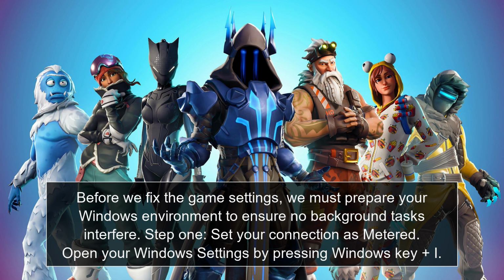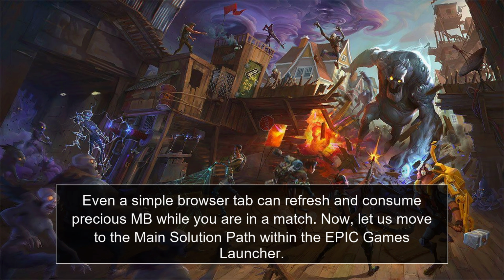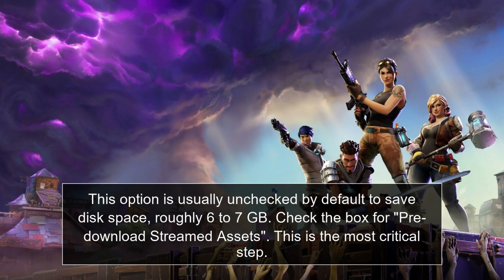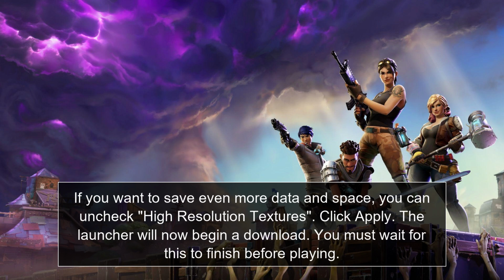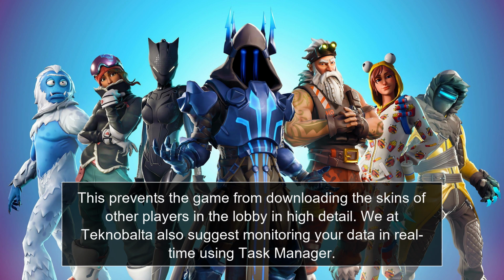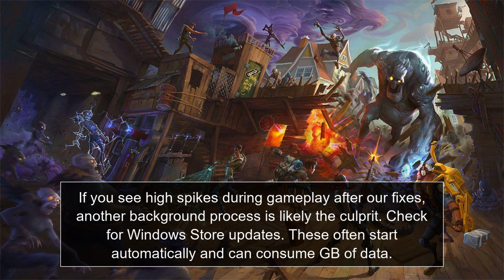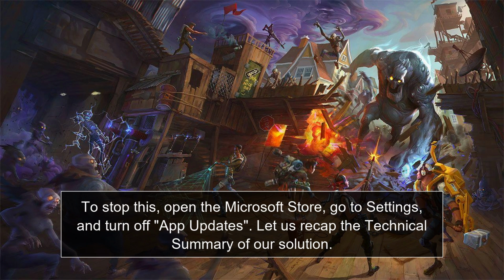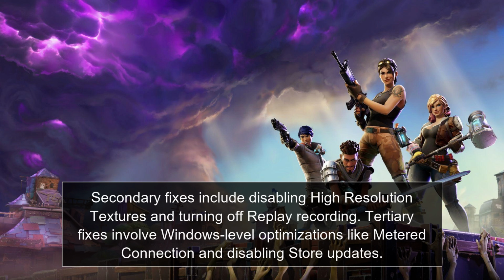How to Fix Stop Fortnite Mobile High Data Usage! Mobile Hotspot & Texture Streaming ✅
Are you losing gigabytes of mobile data while playing Fortnite? We at Teknobalta Global have analyzed why the game can consume up to 500MB in just five minutes, and we have the definitive fix. The primary culprit is a feature called "Texture Streaming," which forces the game to download high-resolution assets in real-time during your matches. This guide provides a comprehensive walkthrough to disable this data-hungry process via the Epic Games Launcher. We also dive into Windows-level optimizations, such as enabling Metered Connections to stop background updates from BITS. You will learn how to manage High Resolution Textures and why pre-downloading assets is essential for players on limited data caps. Our technical analysis shows these steps can reduce your data consumption from 500MB per match to less than 30MB. We also cover in-game settings like disabling voice chat and replays to save every possible megabyte. Additionally, we explore advanced monitoring using Task Manager to identify hidden background processes. Follow these expert tips to ensure your mobile hotspot remains stable and cost-effective. Stay technical and stay optimized with Teknobalta!

0:00 Intro: The Fortnite Data Usage Crisis
0:54 Root Cause Analysis: Texture Streaming Explained
1:39 Windows Optimization: Setting Metered Connection
2:27 Closing Background Apps & BITS Service
3:08 Epic Games Launcher: Pre-download Streamed Assets Fix
3:51 Pro Tip: Managing High Resolution Textures
4:32 In-Game Settings: Voice Chat & Audio Data
5:10 Advanced Optimization: Replays & 3D Resolution
5:51 Monitoring Real-Time Data with Task Manager
6:30 Technical Summary & Recap of Fixes
7:14 USB Tethering vs Wi-Fi Hotspot Stability
7:58 Final Conclusion & Teknobalta Tips